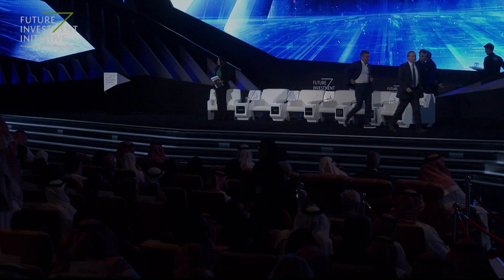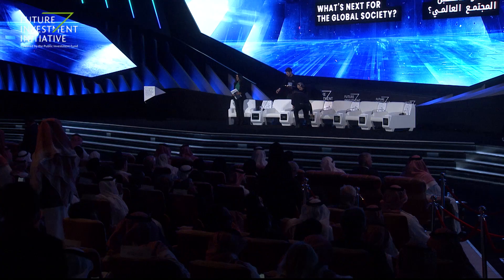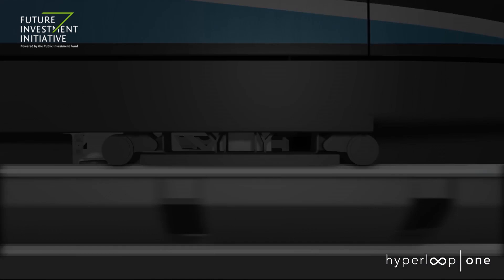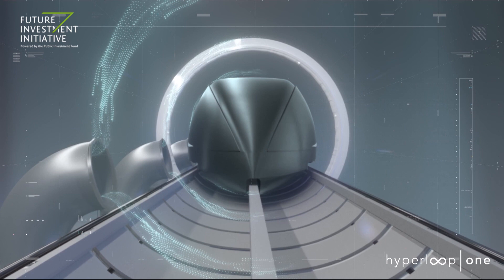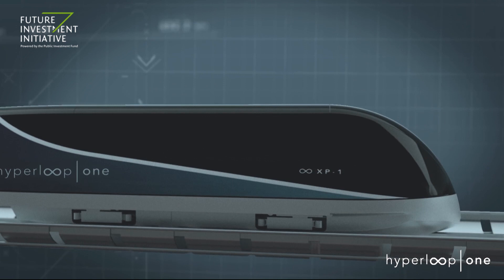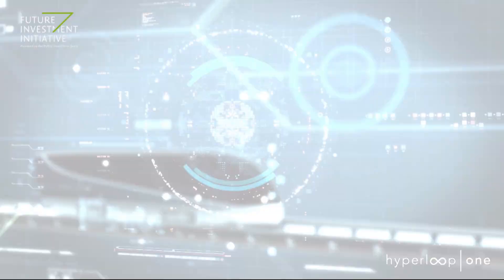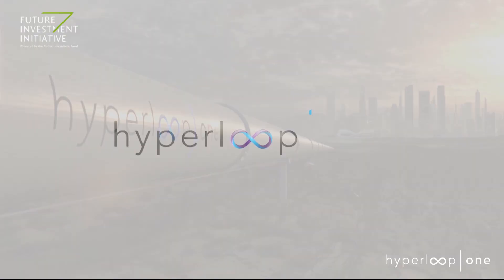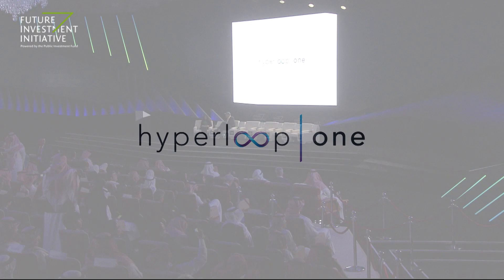Hyperspeed with Jay Walder, CEO of Virgin Hyperloop One – Future Investment Initiative 2019 – Day 3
Jay Walder, CEO of Virgin Hyperloop One, discussed hyperspeeding at FII2019.